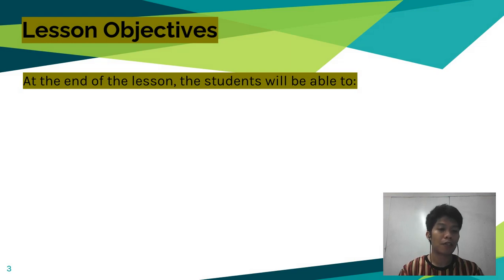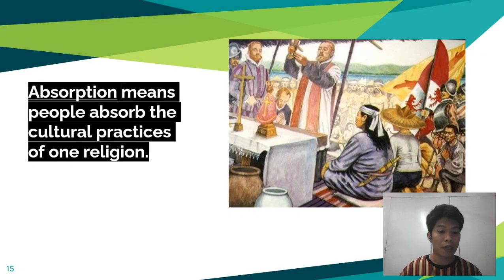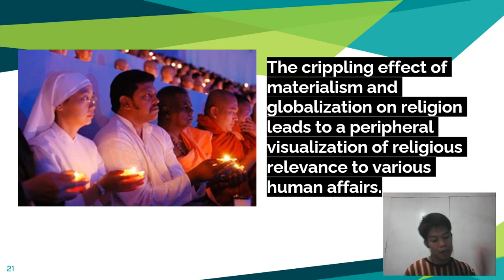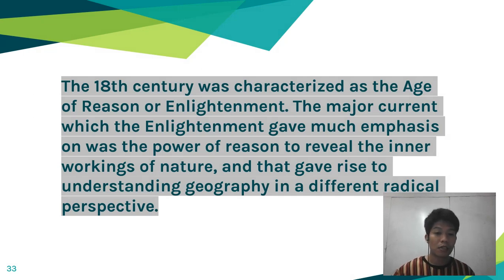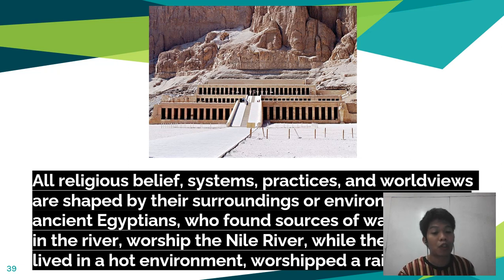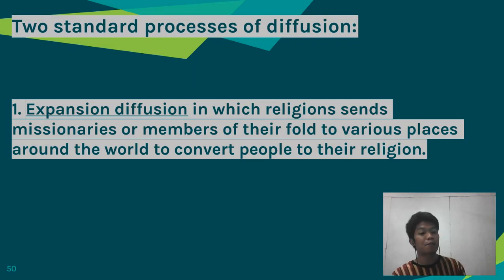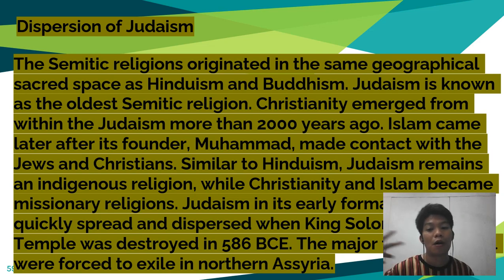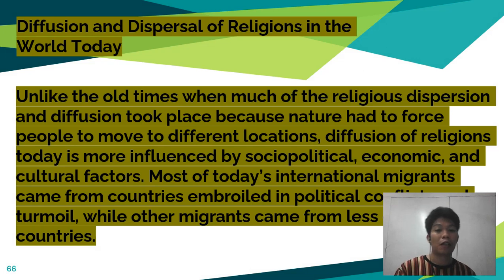Geographical and Cultural Foundations of Religion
This video is a pre-recorded lesson discussion of Geographical and Cultural Foundations of Religion in the subject Introd to World Religions and Belief Systems.